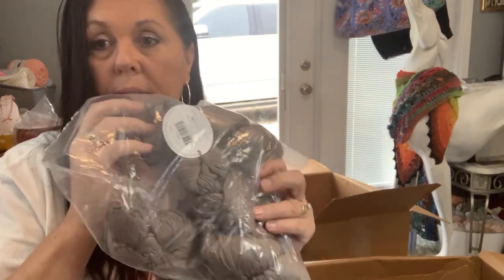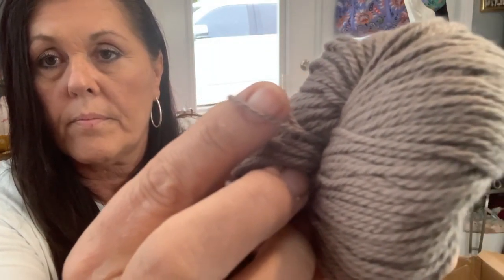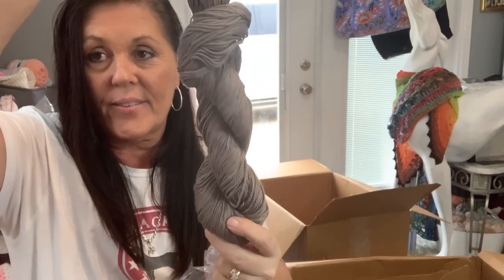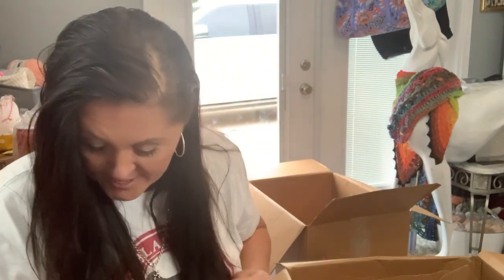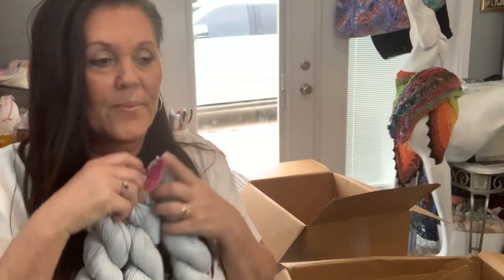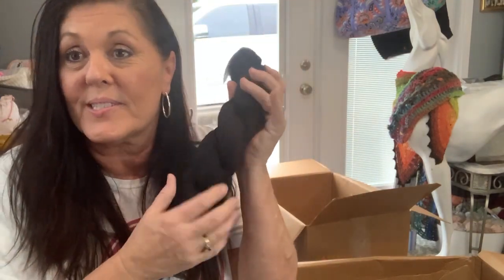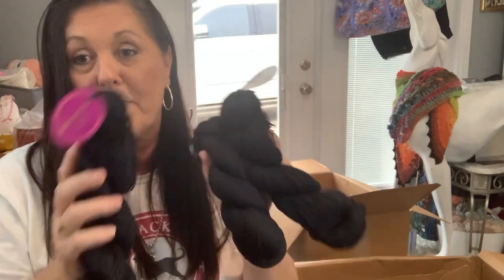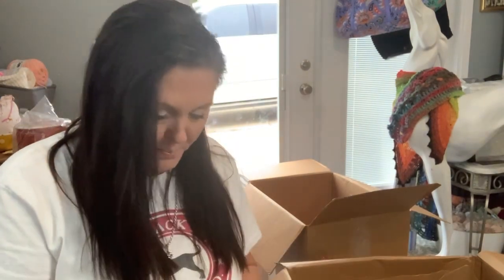10/29/22 PREMIER YARN HAUL PART 2 Of BOX 2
BLANKET SIZE:The specifications are the following :            Afghans: Afghans can be crocheted or knitted and should be 35-40 inches wide by 40-50 inches long
Check out Camp Boggy’s YouTube channel

 Blanket
 Daphne tutorial